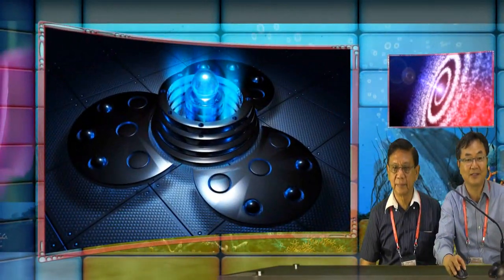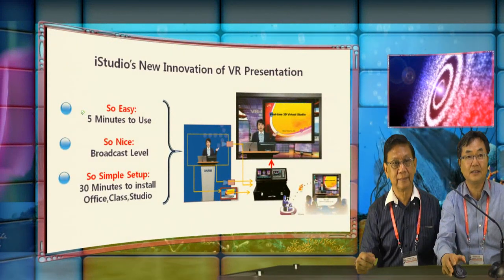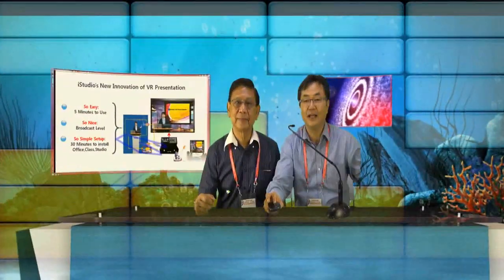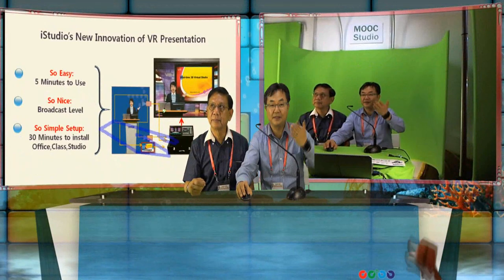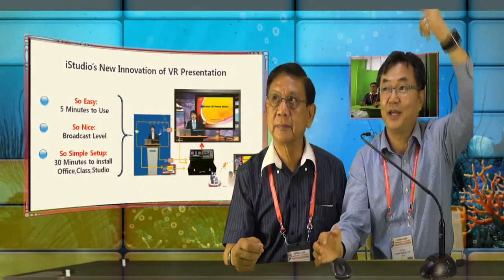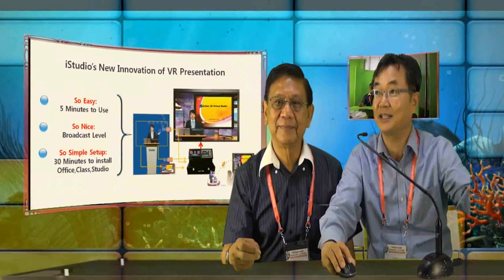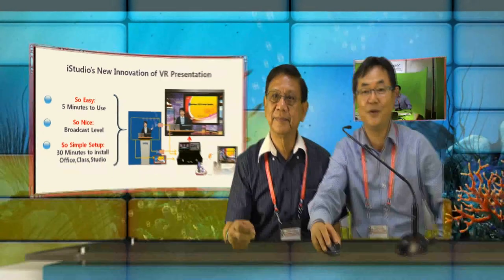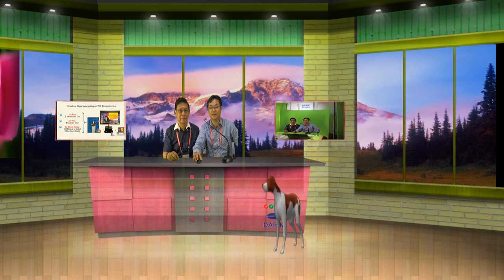MOOC Studio Live Presentation at BCA 2014 Singapore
Darim Announced a Personal Broadcast Station specially for MOOC content creation.   Moog Station consists of iSTudio, A Green Wall Chromakey Stand, MicroConsole for monitors and camera, a portable desk, and a camera/audio mic/mixer.  All the installation time is less than One hour, all the understanding how to use is less than an hour.  All you need is a network cable, and small space les than 2mx3m.